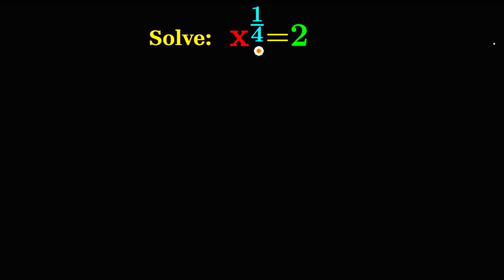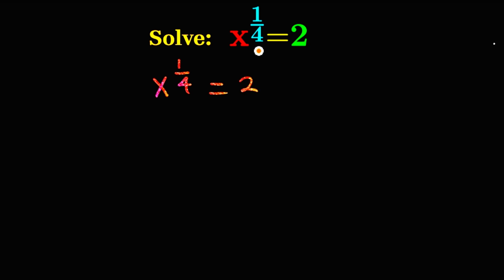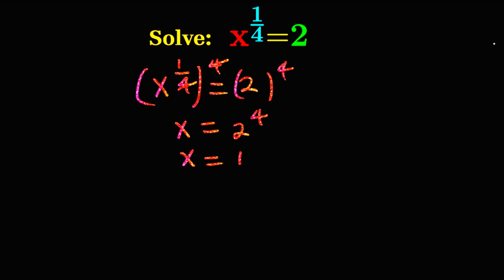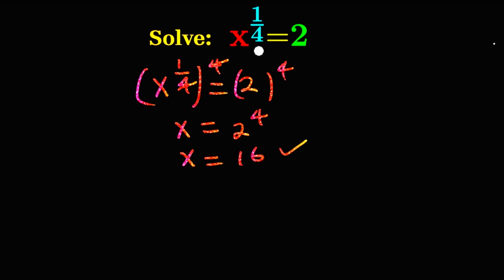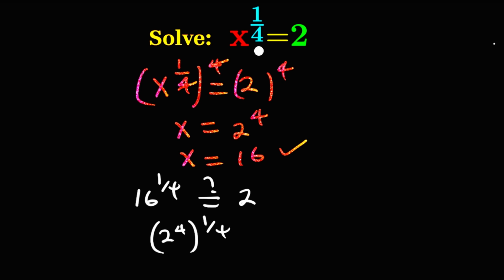Solve x^(1/4) = 2 | Step-by-Step Explanation for Solving Radical Equations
Learn how to solve the equation x^(1/4) = 2 with a clear and detailed step-by-step explanation. In this video, we'll explore how to handle fractional exponents and simplify the equation to find the value of x. Perfect for students preparing for exams or anyone looking to master solving radical equations!

Topics Covered:

Understanding fractional exponents
Rewriting radical equations
Simplifying and solving
📝 Example:
Solve x^(1/4) = 2. Find the exact value of x and verify your solution.

Math enthusiasts
Anyone preparing for math competitions or exams